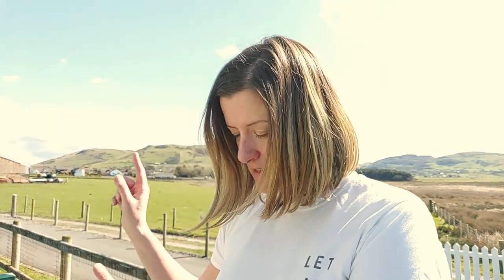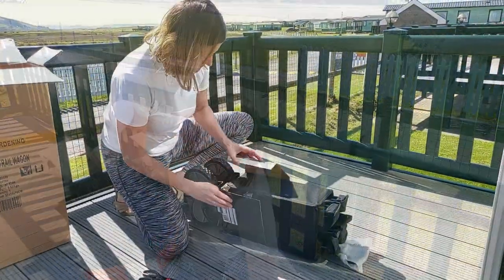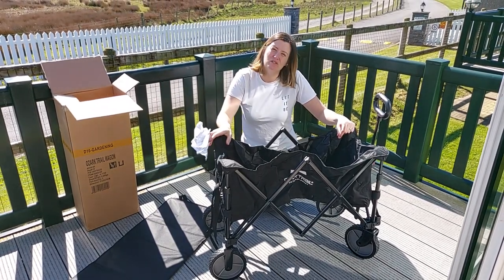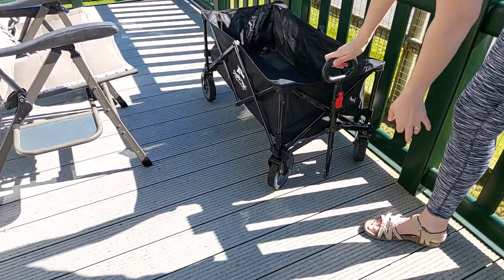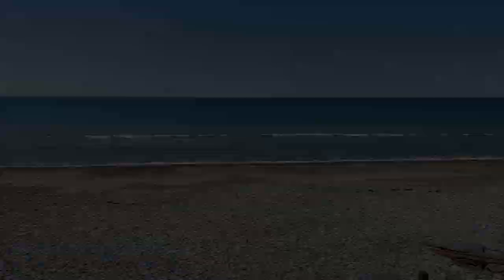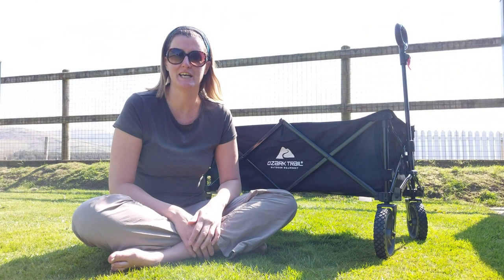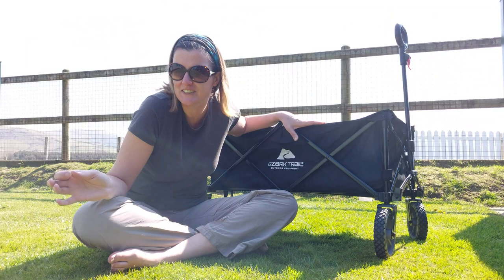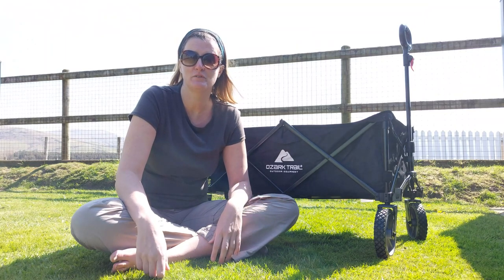Do you need a camping/beach wagon? Find out with our Ozark Trail Wagon review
We put the Ozark Trail Wagon through its paces to see if it deserves a place in the kit of an outdoors family.